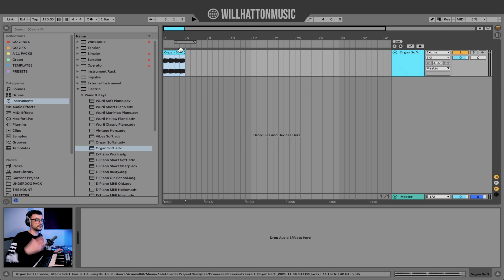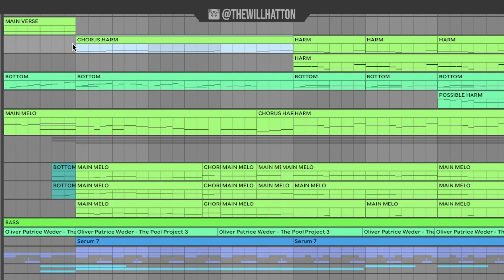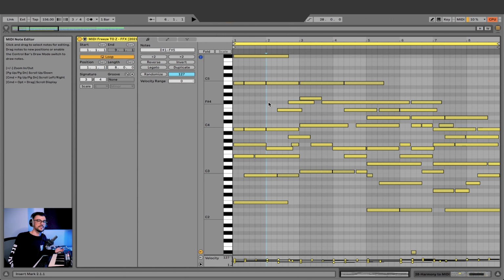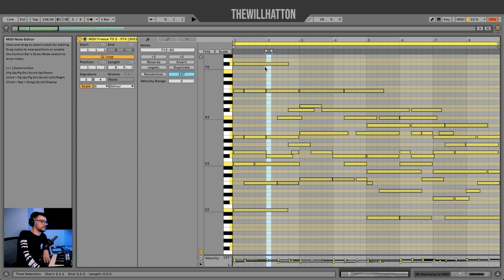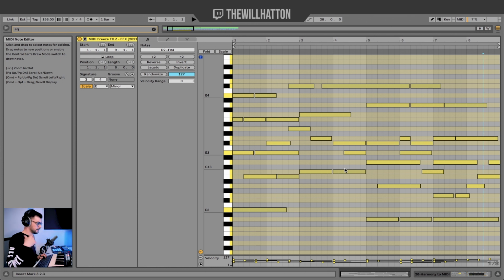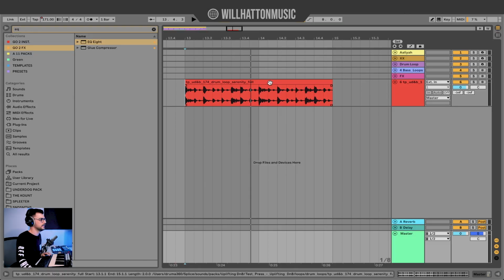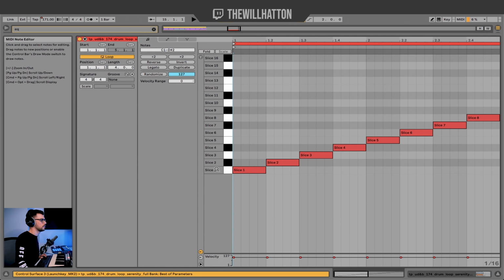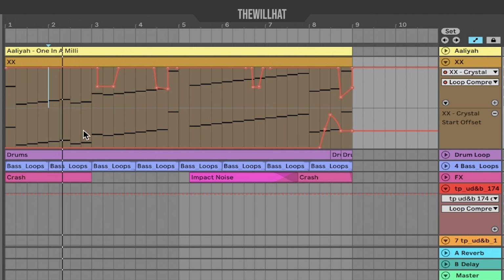Audio to MIDI Hacks You NEED to Know In Live 11